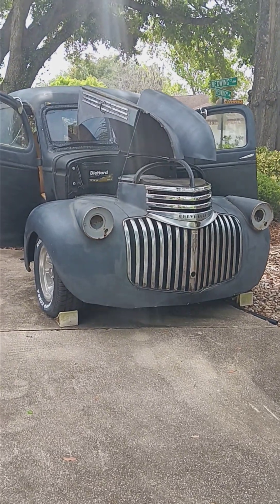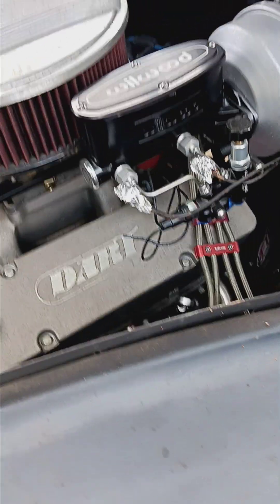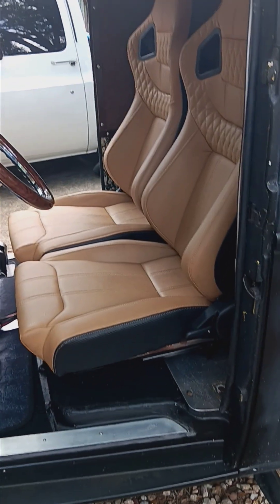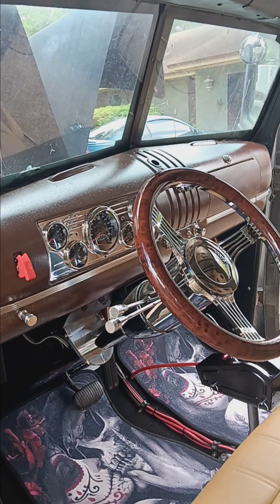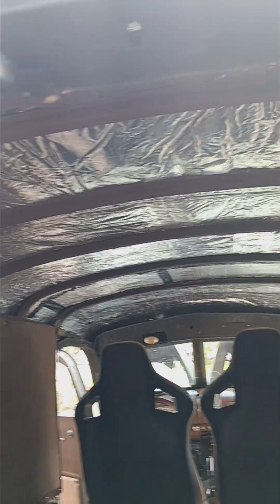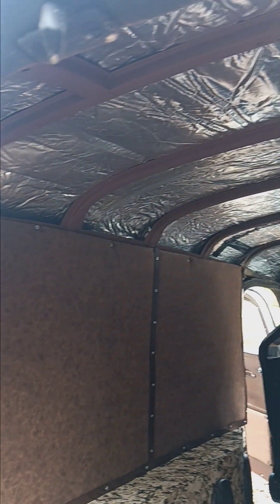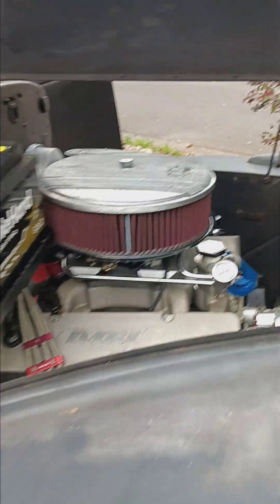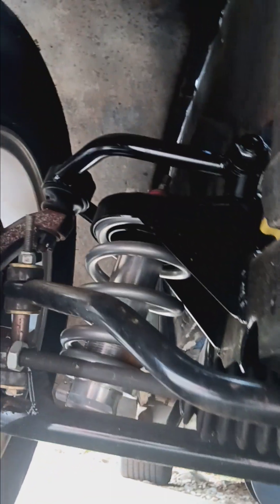1946 Chevy Pro Street Panel Truck project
1946 Chevy Pro Street panel truck, 383cid stroker all forged rotating assembly roller top and dark proplatinum heads and Intake, TH400 FTI Stage3 transmission, Heidi's custom built tubular uper and lower A arms, Q1A coilovers all 4 corners, backhalfed and 4 linked, 12 bolt GM rear-end narrowed 6inches each side, tubbed for big meats. work in progress